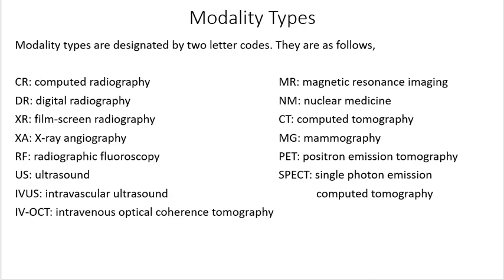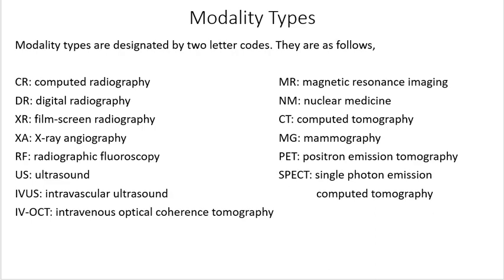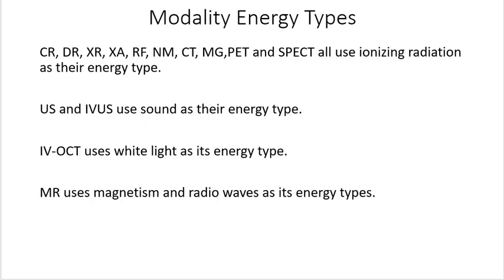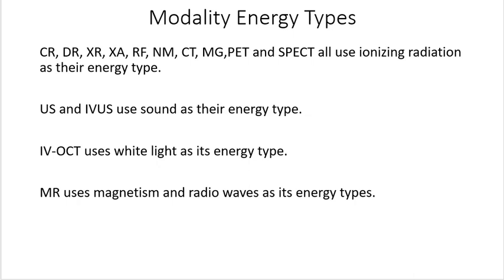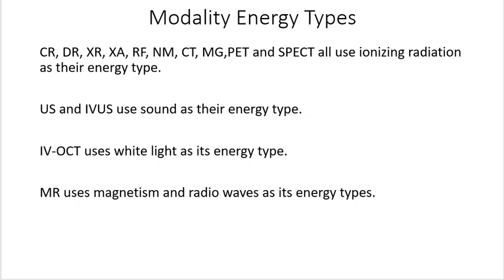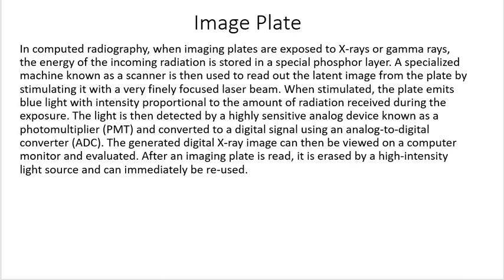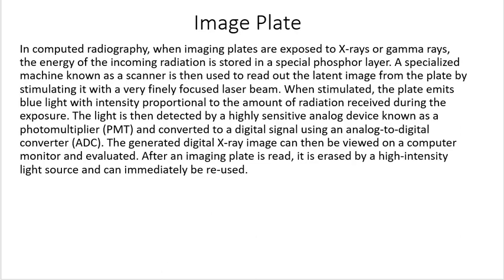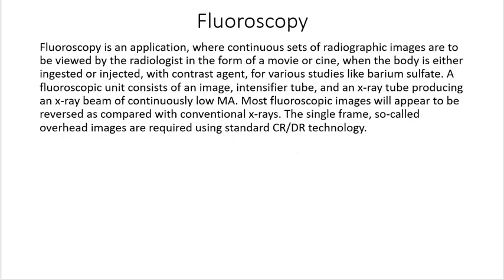PARCA Section 3 1